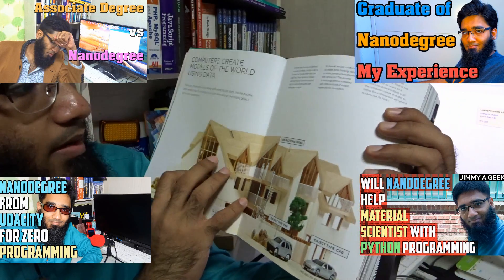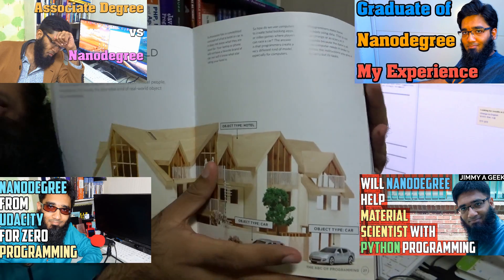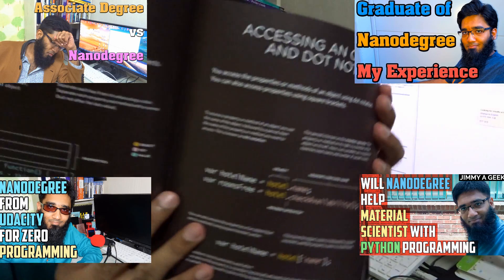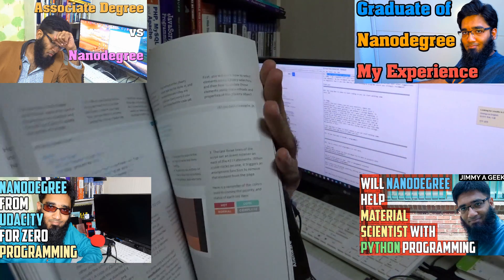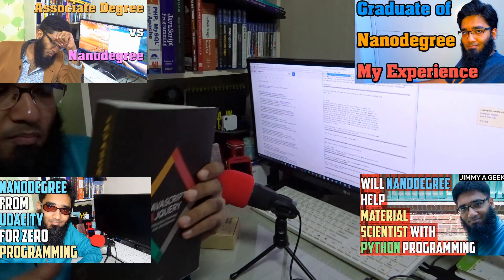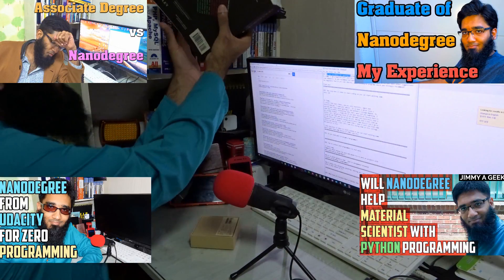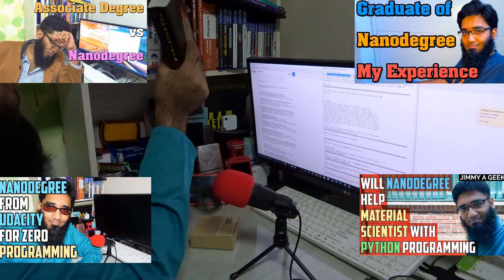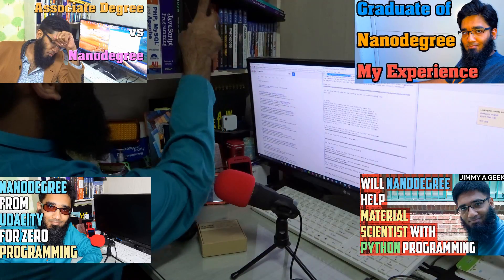Do I Need to Know Programming Before I Can Start the Front-End Developer Nanodegree ?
Buy Head First:

HTML5 & CSS3

Hi jimmy,
           I saw was your nano degree completion course video. It was very helpful to me.  I'm aiming to become a Front-end Developer  but I am not very good at programming. I'm still struggling with control statements and loops. I' m thinking of take Front-End Web Developer Nano degree course. For that, Do I  need to have any programming Skills to start this Course or else it doesn't required. If the programming Skills are really required to join this course.  I'm thinking of take Intro to Java programming course before the Nano course.  What do you recommend. I' m little bit confused where to start.  Please give me some suggestions.?